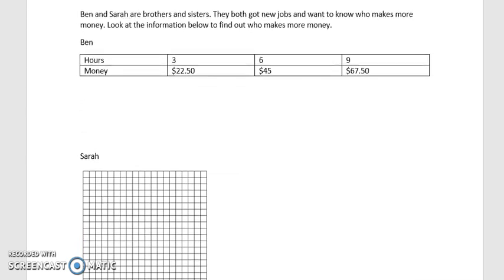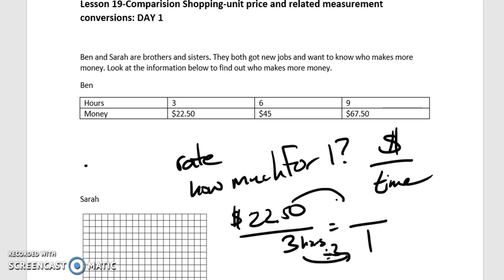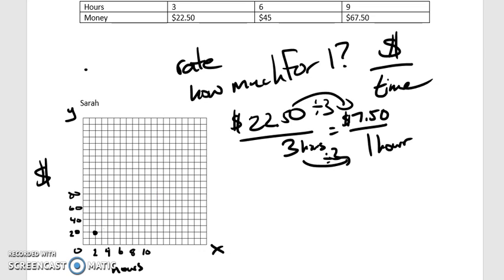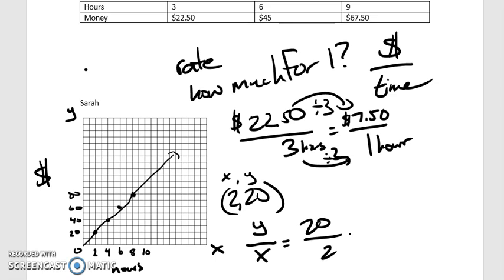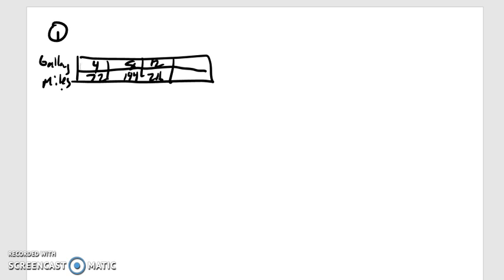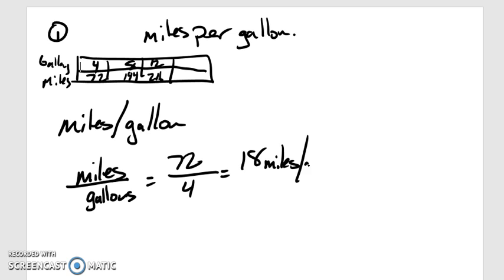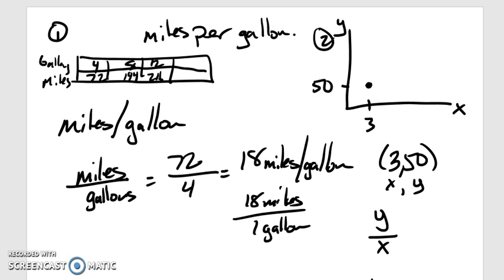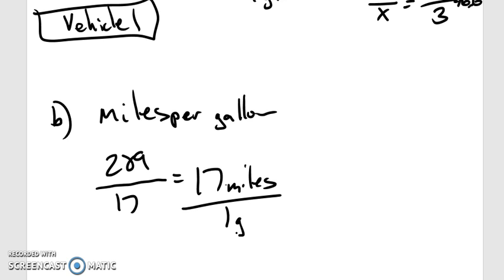Sub plans 10/17